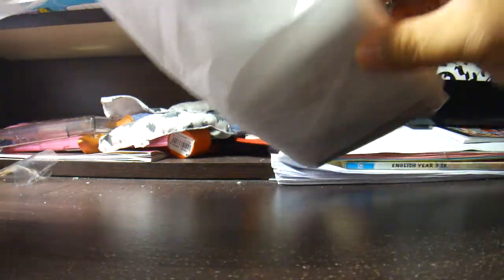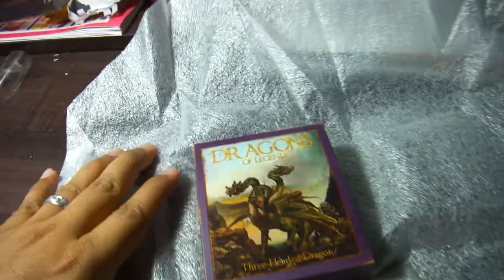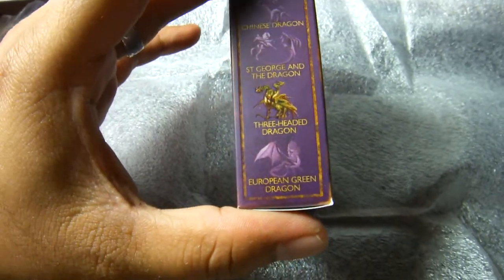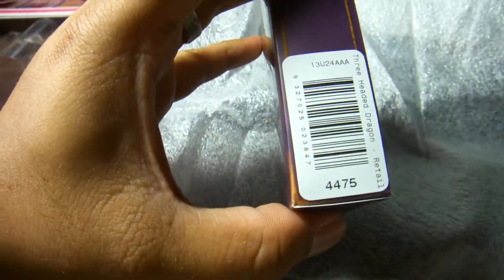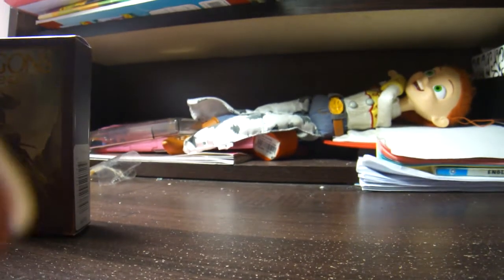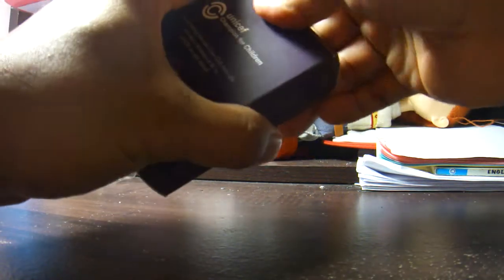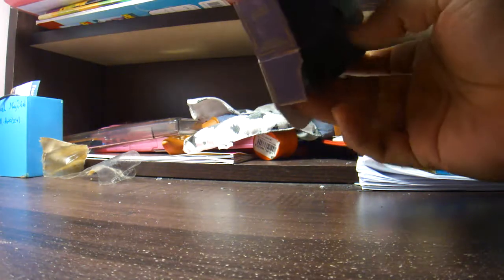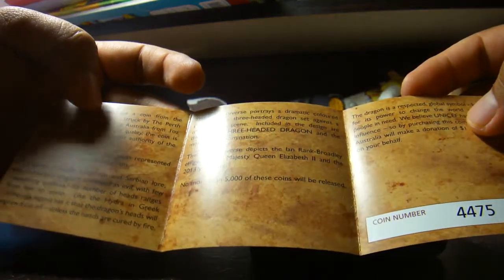DRAGONS OF LEGEND - THREE-HEADED DRAGON 2013 1OZ SILVER PROOF COIN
Spectacular Coloured Reverse Design

Designed from an original illustration by Howard David Johnson, the coin's reverse portrays a dramatic coloured portrait of a three-headed dragon set against a mountainous scene.  Included in the design are the words THREE-HEADED DRAGON and the monetary denomination.